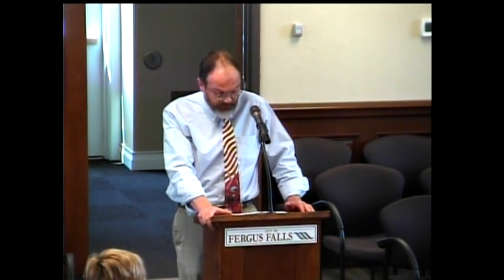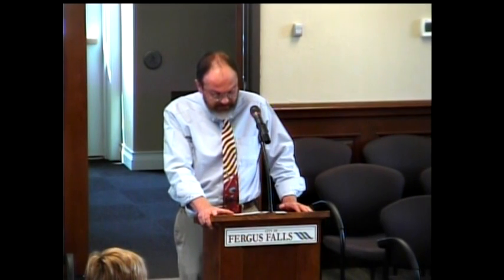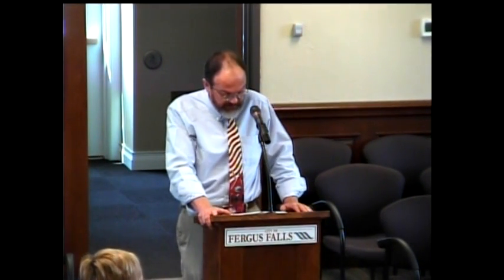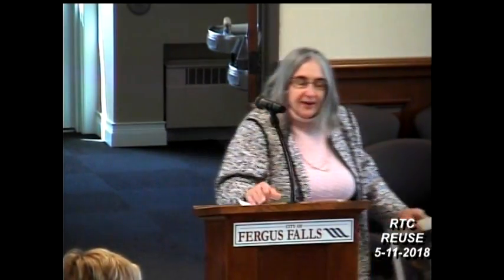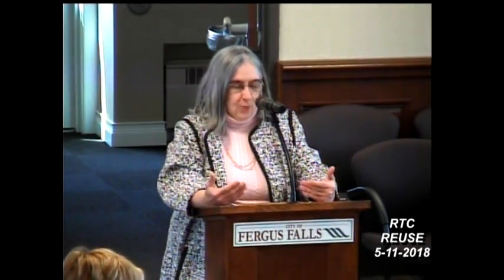Fergus Falls MN RTC Kirkbride Reuse Discussion 5-11-2018